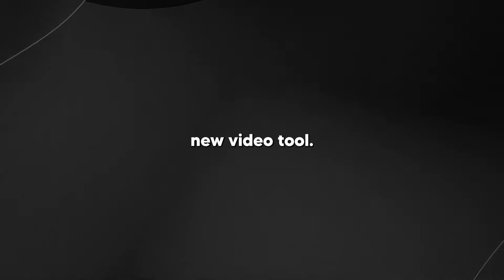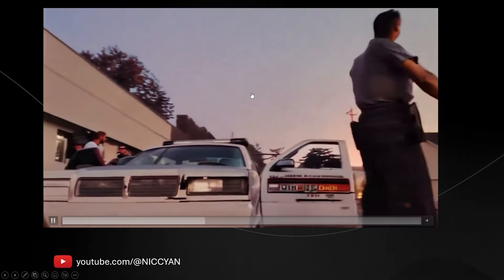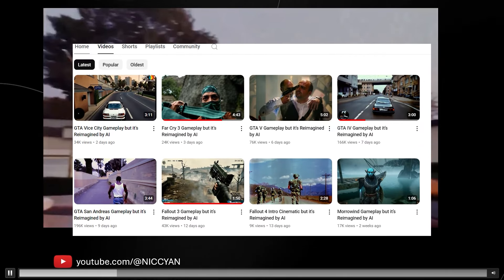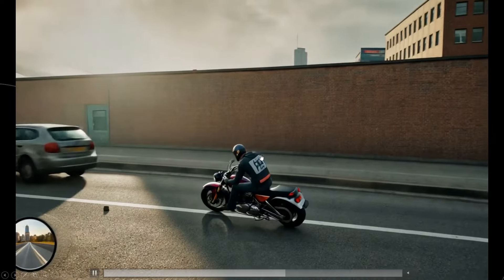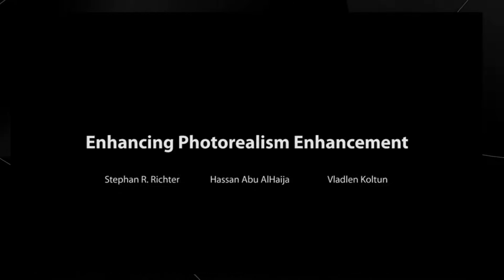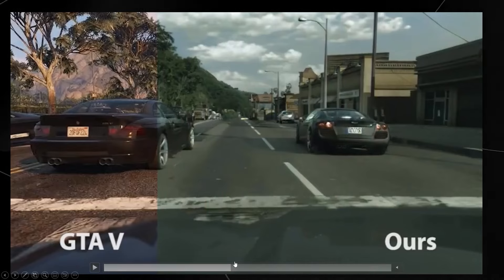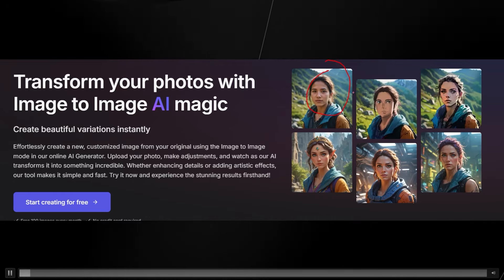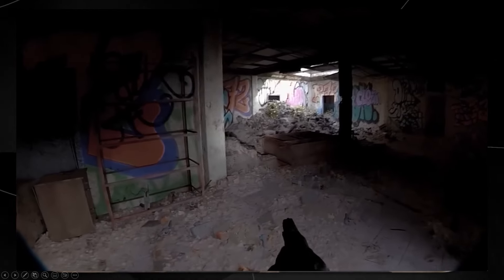AI Is About To Change Gaming Forever....